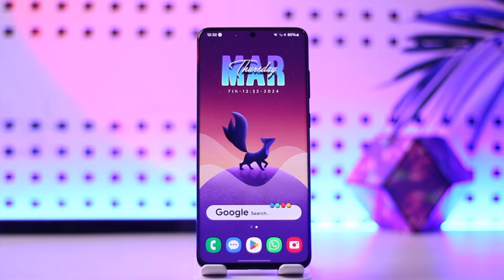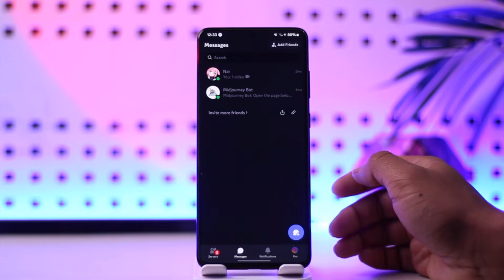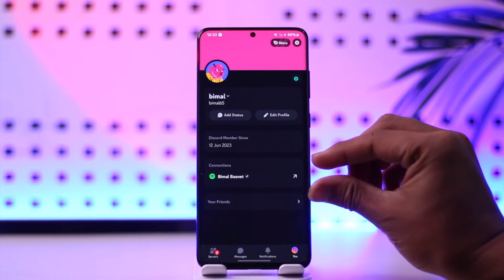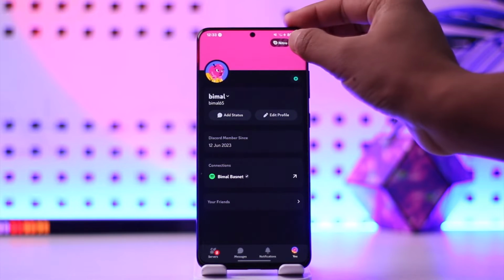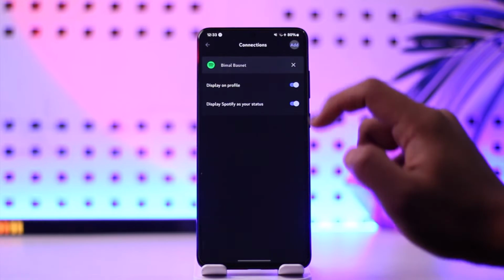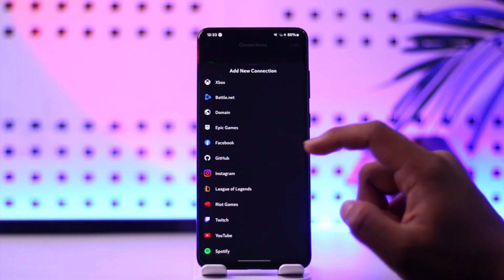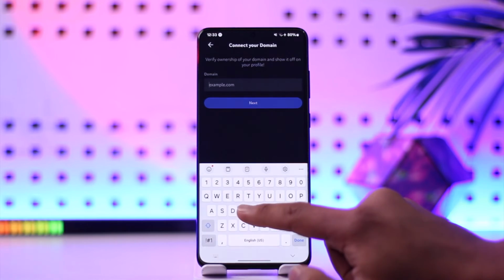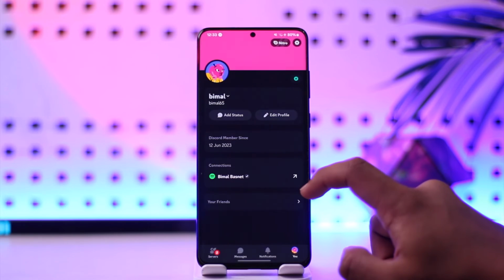How To Connect Discord To FiveM !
In this video, I will show you how to connect Discord to FiveM.

~ Chapters:
0:00 Introduction
0:12 Connect Discord to FiveM
0:53 Conclusion